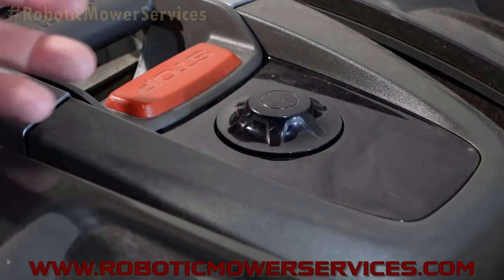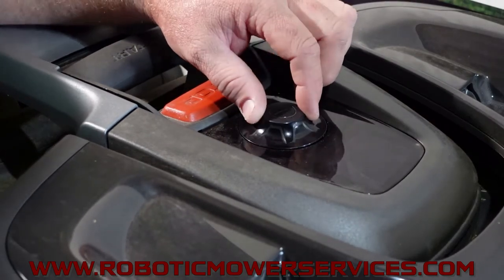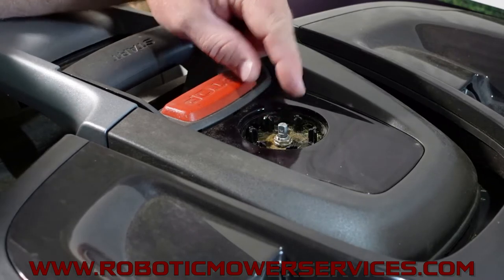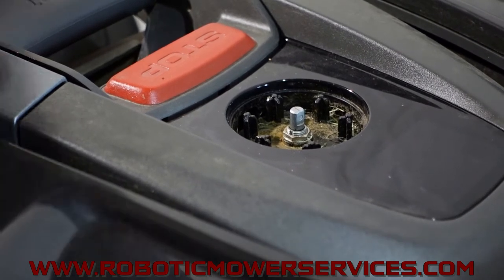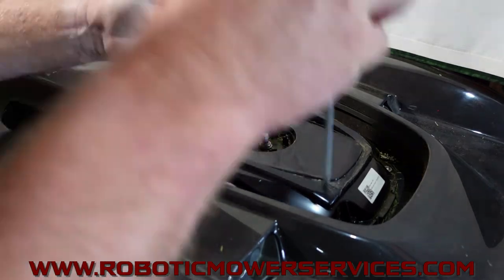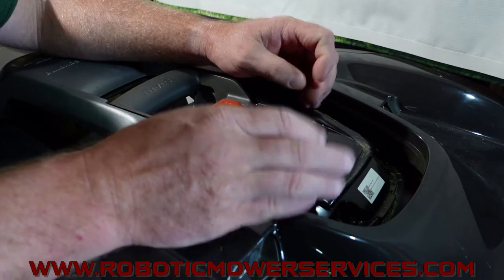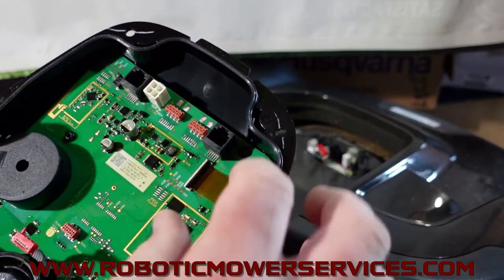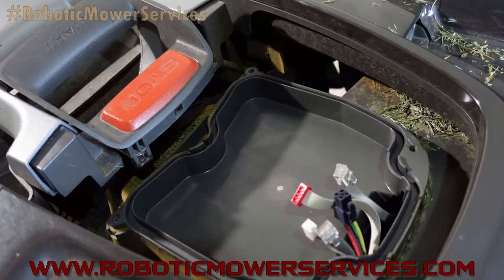Sticking Jog Wheel (Power Button) On Husqvarna 435X & 535AWD Automowers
One of the first things you will notice about the 435X and 535AWD Automowers from Husqvarna is the fact that there is no keypad on either of these models. Both of these models have a button or knob located in front of the STOP button near the front of the mower. The 535AWD uses a button which is used to power the mower on or off only. The 435X has a knob that is pressed down to power the mower on or off, and can also be rotated to choose options in the mower's Automower Access menu and then pressing down on the knob makes the selection. Despite one model using a knob and one model using a dial, the components under the knob and dial are the same on these 2 models of Husqvarna Automower and therefore they can both have an issue with the switch under the button/knob sticking. In this video we show you what to look for if the knob or button on your Husqvarna AWD Automower is sticking down. In this video we show you the process for this procedure on a Husqvarna 435X Automower, but it would also be the same procedure on the Husqvarna 535AWD Automower.

Husqvarna 435X Automower
Husqvarna 535AWD Automower